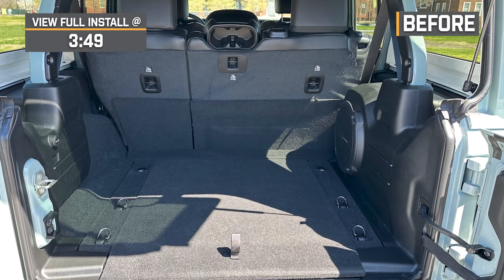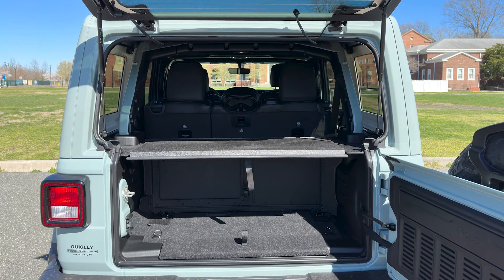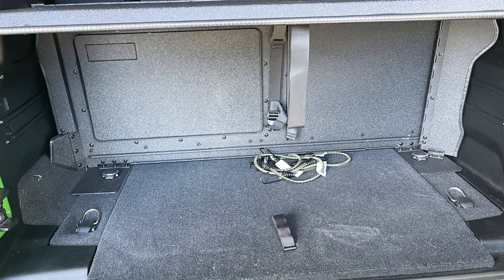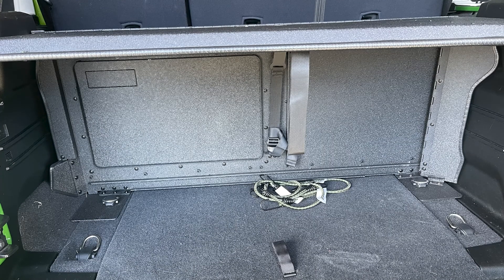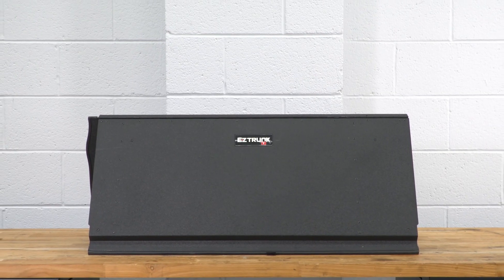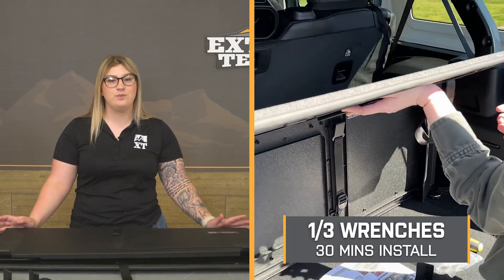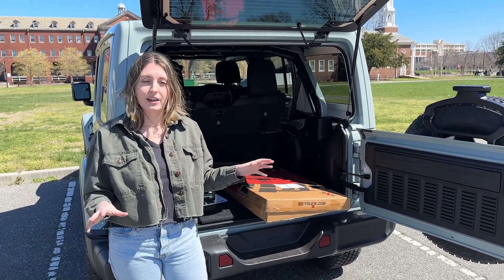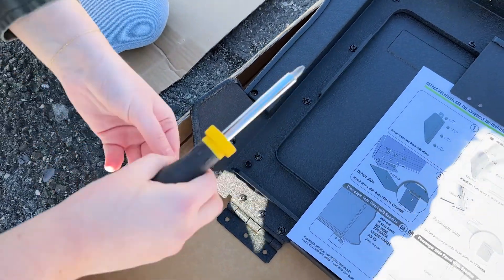Jeep Wrangler JL EZ 4x4 EZ-Trunk Review & Install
Security. This EZ 4x4 EZ-Trunk affords you extra security when you store stuff in the back of your 4-door Jeep Wrangler JL. The trunk lays flat when not in use and you can access the trunk quickly.

Intro - 0:00
Features - 0:43
Construction - 1:49
Price - 2:43
Install Difficulty - 3:27
Full Install - 3:49